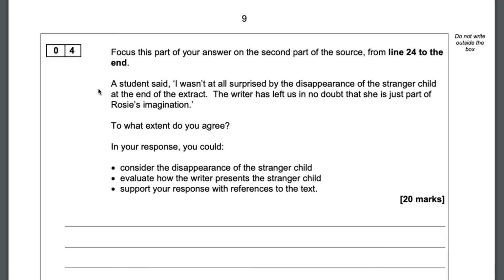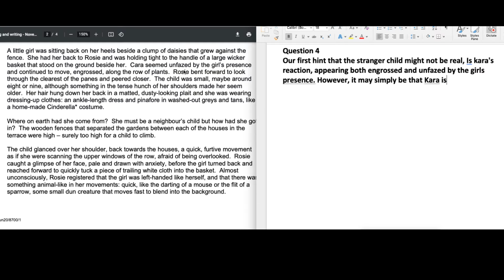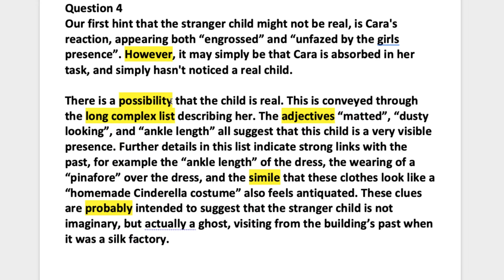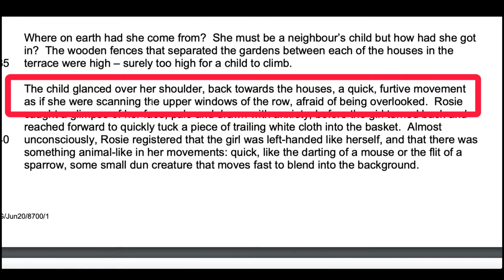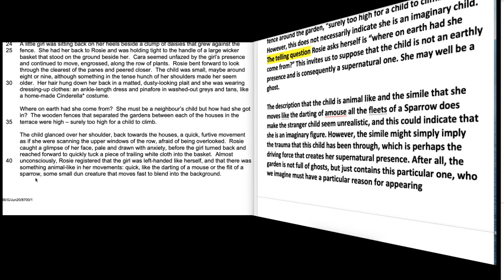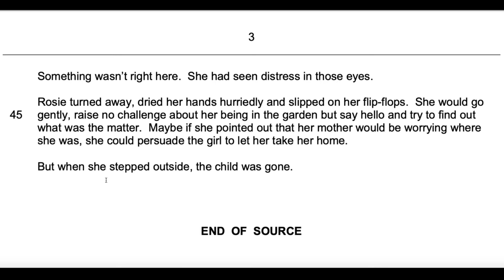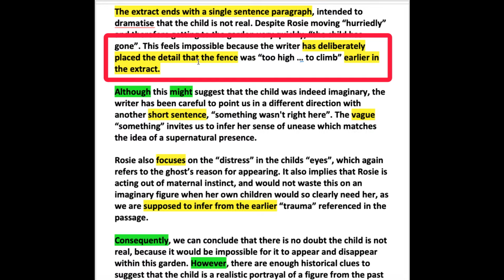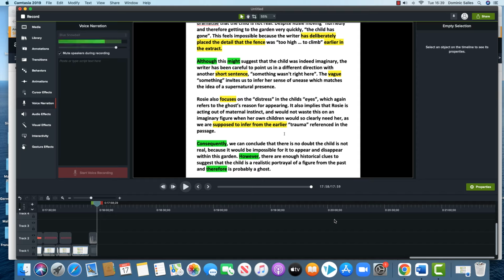AQA Q4 PAPER 1 Grade 9 Walk Through (Mr Salles)